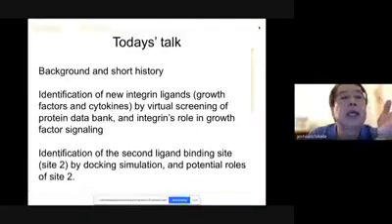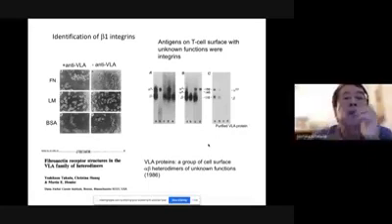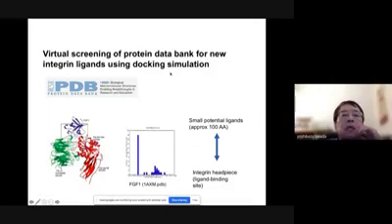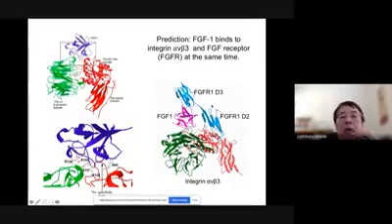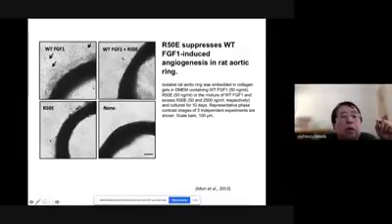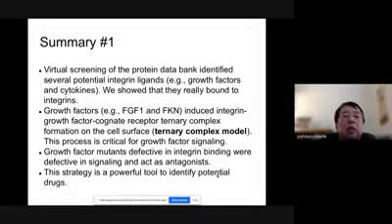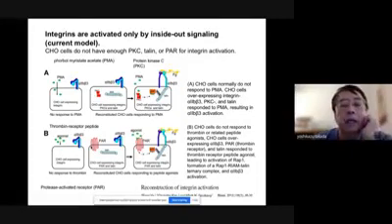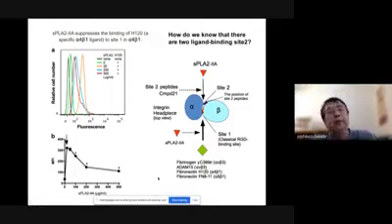Integrin Biology | Dr Yoshikazu Thakada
Dr Yoshikazu Thakada, School of Medicine, University of California Davis

Talk for the Department of Botany, University of Kerala